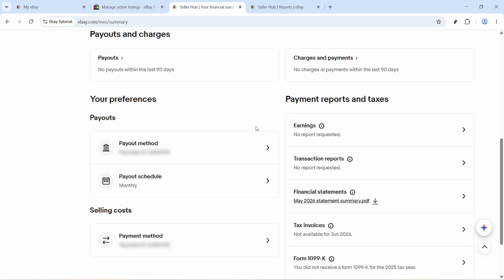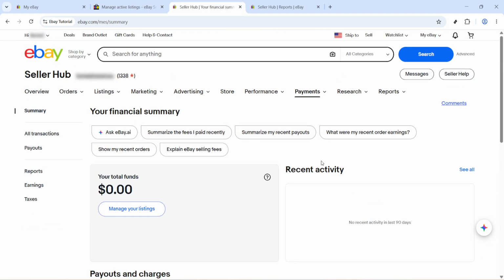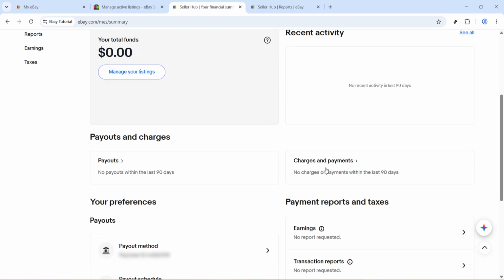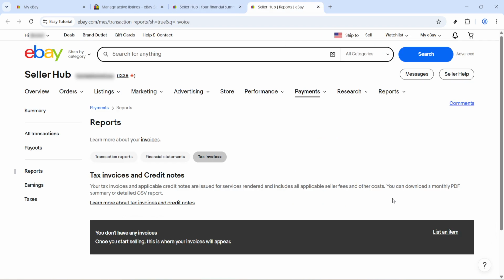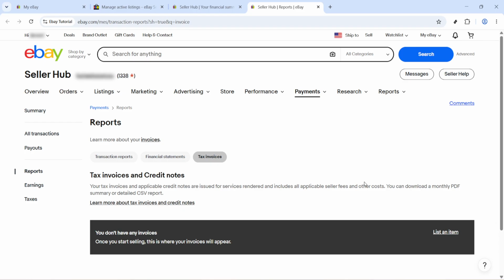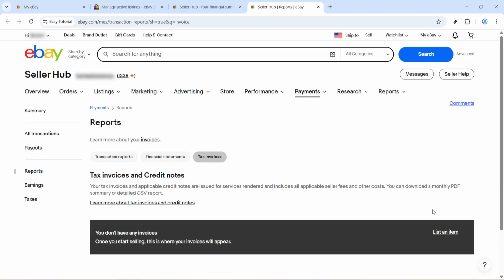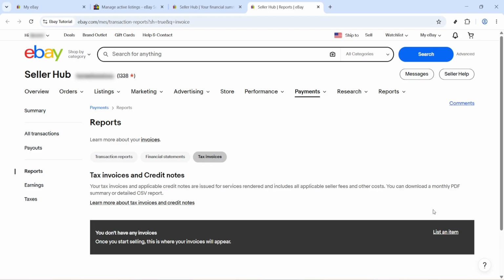How to download invoice on eBay (Step By Step 2026)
How to download invoice on eBay